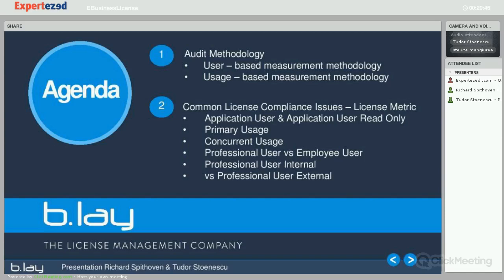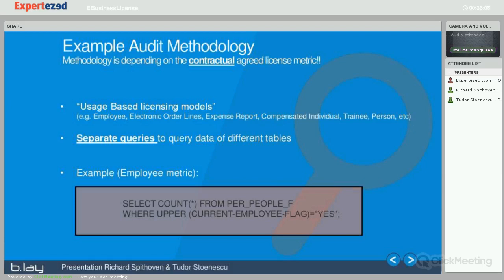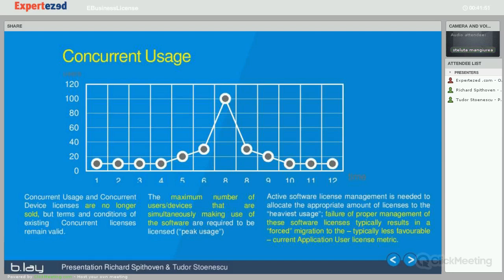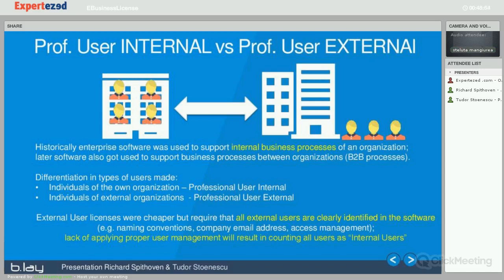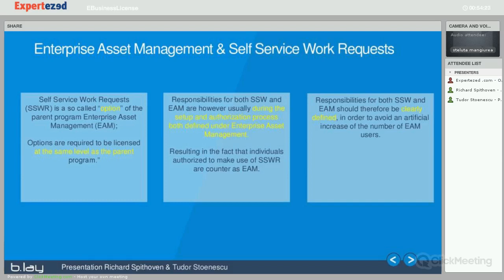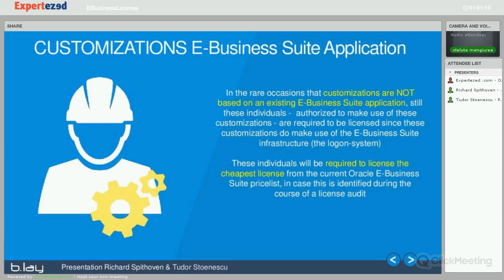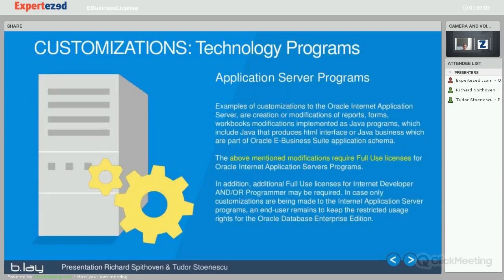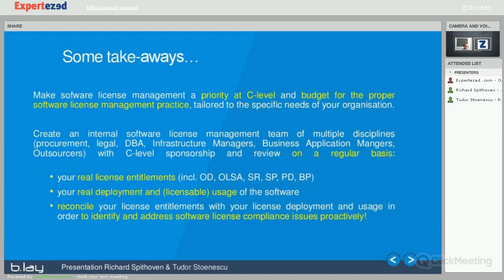B.lay Webinar: Oracle E-Business Suite - Most common license compliance issues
B-lay’s experts Richard Spithoven & Tudor Stoenescu give you insight in the complexity and difference in license metrics specific for Oracle’s E-Business suite. Many enterprises make use of Oracle software. The attention required for managing the licenses and deployment of these software programs properly is often underestimated. This is not different for the management of Oracle’s E-Business Suite software programs.  In this expert session we address the most common Oracle E-Business Suite compliance issues. These are based upon the experience of the last 15 years, in which we worked with organizations that make use of the Oracle E-Business Suite programs and that either went through an Oracle License Review or an Oracle License Audit.

License management Issues which are handled in this webinar:

Audit Methodology
- User - based measurement methodology
- Usage - based measurement methodology

Common License Compliance Issues – License Metric
- Application User & Application User Read Only
- Primary Usage
- Concurrent Usage
- Professional User vs Employee User
- Professional User Internal vs Professional User External

Common License Compliance Issues – Applications
- Human Resources
- Order Management
- Enterprise Asset Management & Self Service Work Requests

Common License Compliance Issues - Customization
- Customised E-Business Suite Applications
- Customised Database Technology
- Database Modifications
- Application Server Modifications
- Consultancy Firms